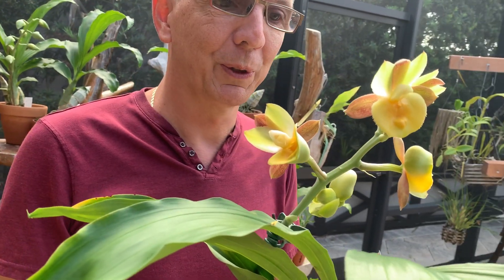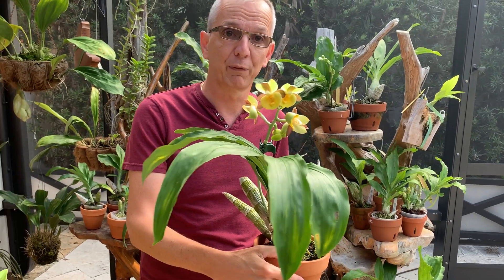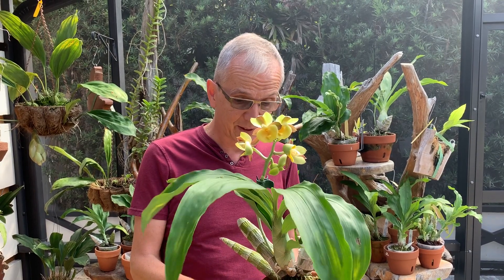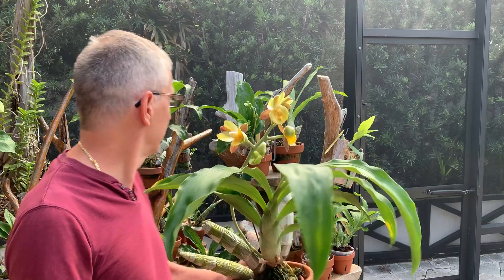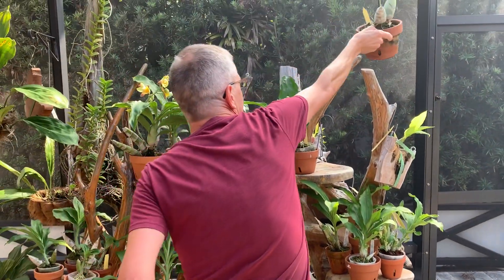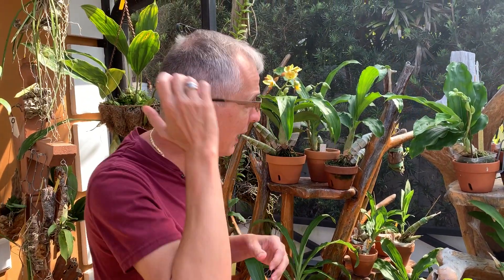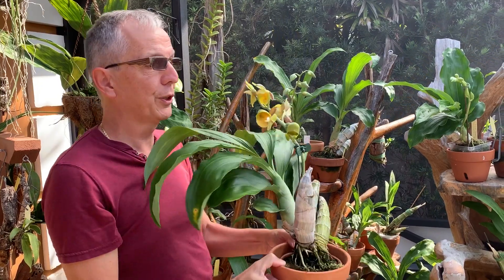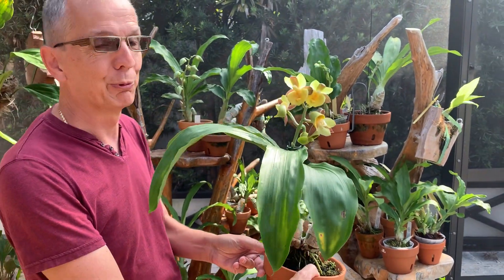A Catasetum orchid that grows male, female & hermaphrodite flowers on the same spike/inflorescence!!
Catasetum orchids will grow either male or female flowers, which is an oddity in the orchid world since practically all genera produce "perfect" flowers which are male and female at the same time. It is believed that Catasetum female flowers are favored by higher light and/or mature plants as the energy required to make a female flower is much higher and therefore requires a sturdier plant. While any Catasetum can make either flower at any point in time, they are usually born on separate inflorescences with just one type (male or female) per inflorescence. Occasionally -and nobody seems to know why- it will grow both male and female flowers on the same spike. In this case it grew a third type (!) on the same spike!!! The male flower has a flat lip (there are 2 flowers), the single female flower is the standard female look (green helmet) and there are 2 extra flowers which have the color and the shape of a male flower, except for the lip which is not flat at all and resembles a female flower. While growing, those 2 buds looked like they would turn into females as they had the typical bulge on the bud but they ended up being "in between". Unfortunately, this plant was a present given to me by a friend with NO ID.
Catasetum male flowers are the showy ones and they allow for identification of a specie. Female flowers are not pretty but look similar (green helmet) across all species which makes it very hard to tell species apart based on female flowers alone; female are a lot less common than male flowers. There are also very few female flowers produced at once but they last MUCH longer (male flowers 1 to 2 weeks on average, female flowers 3 to 6 weeks on average).